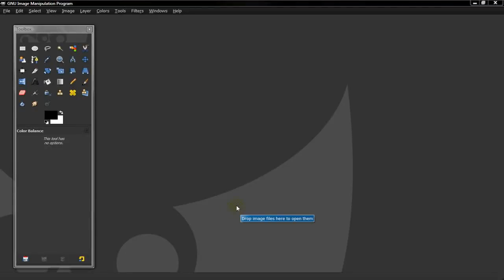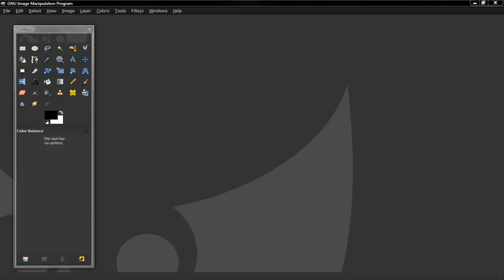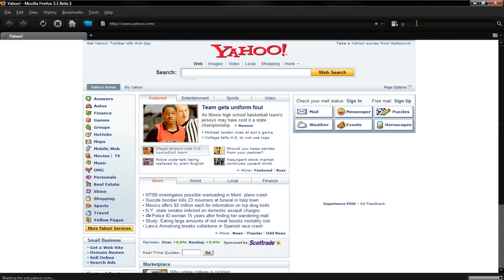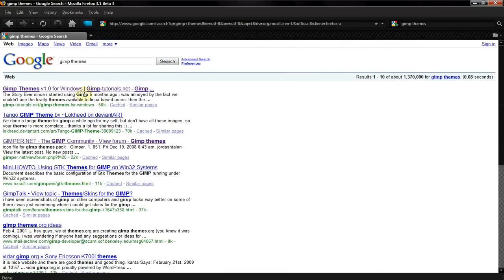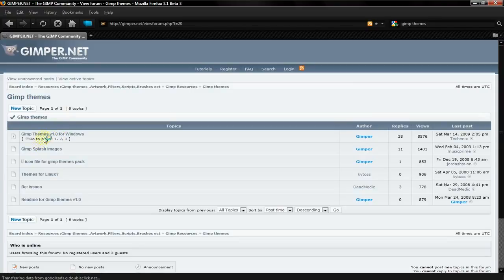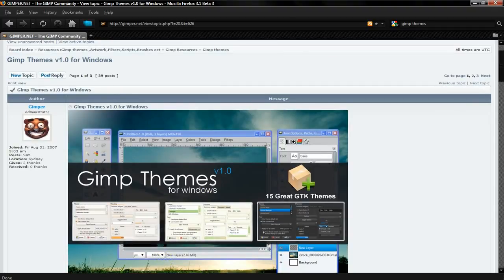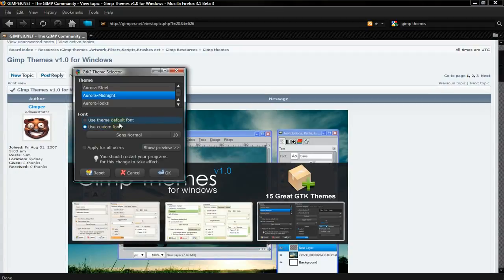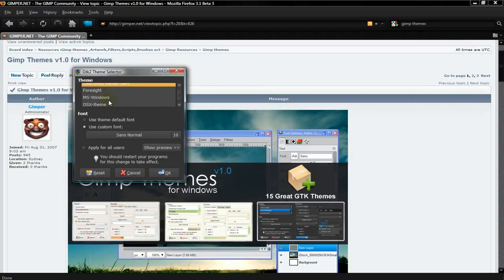Cool Themes For GIMP HD YJ37HPr4OQ